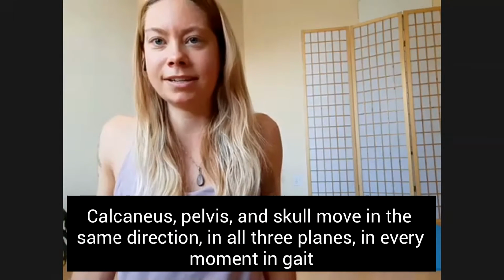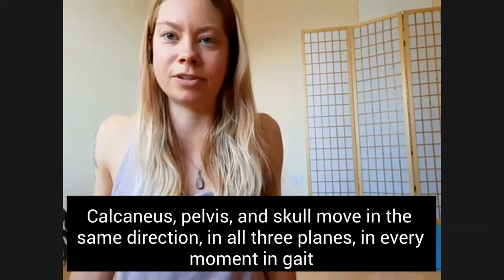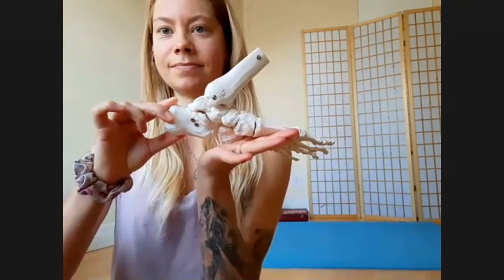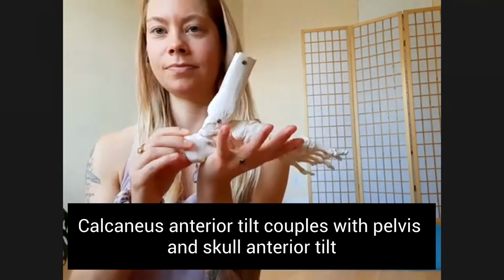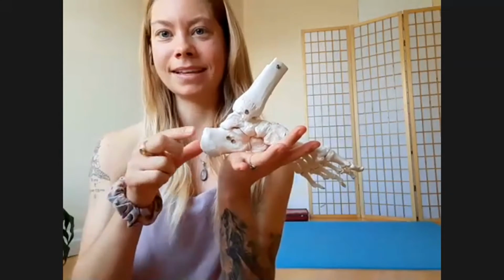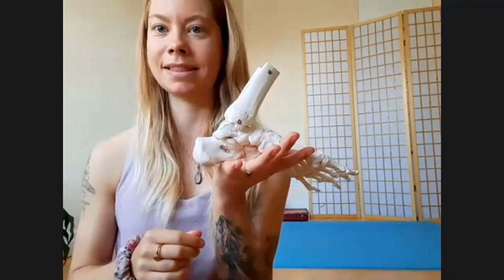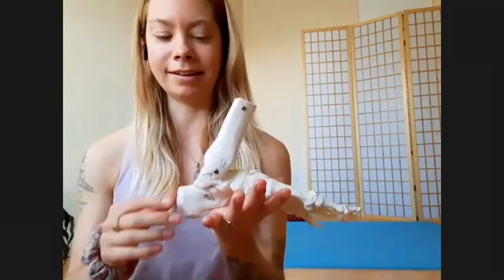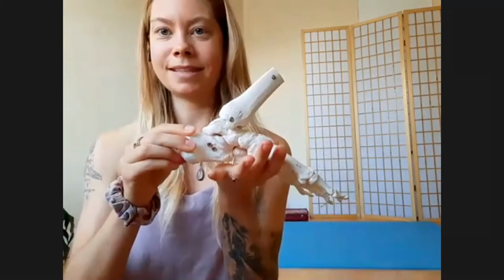Calcaneus and pelvis relationship in gait: Calcaneal Motion 101 (part 3)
This is the third of 6 tutorial videos aimed to orient you to your calcaneus and how it moves as you walk.

Part 3: The cool movement relationship that your heel bone, pelvis, and skull have with eachother as you walk.

This clip was taken from a 90 minute Movement Deep Dive session from October 23 2020 called Let Your Heel Bone Slide.

To see the full blog post and learn more, go